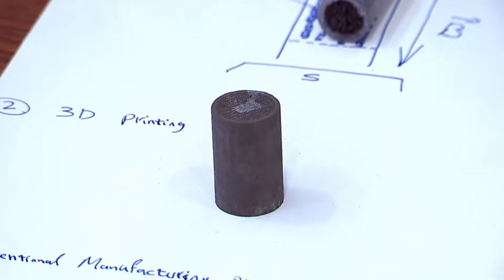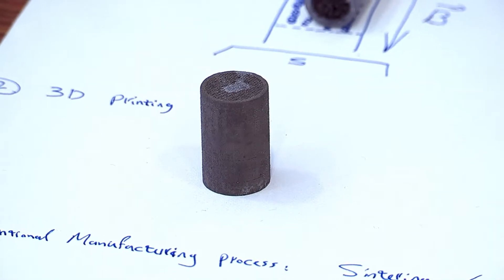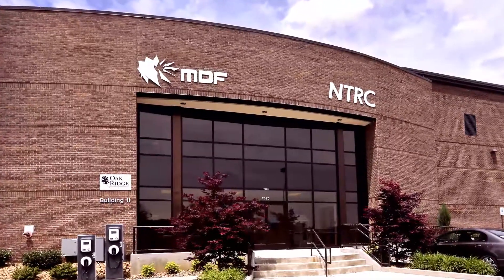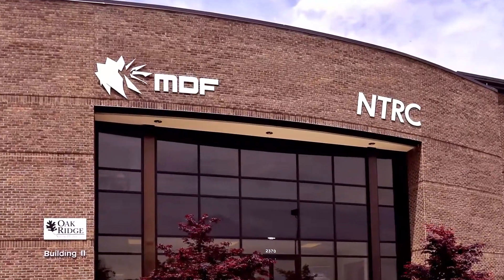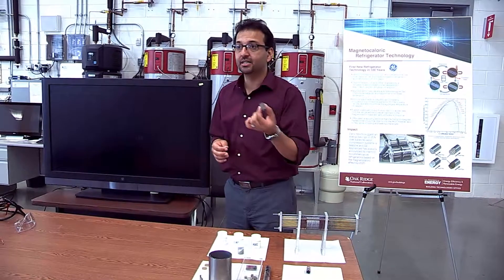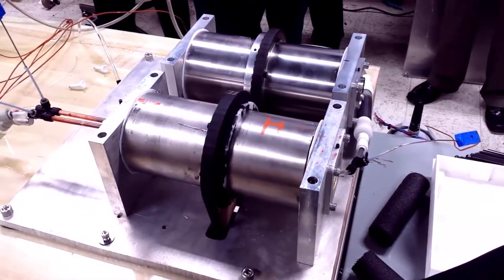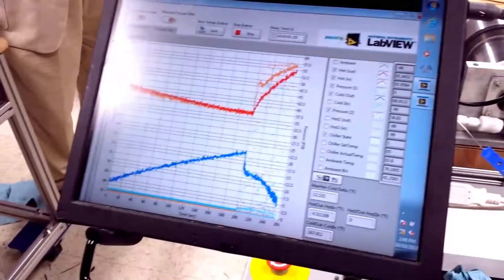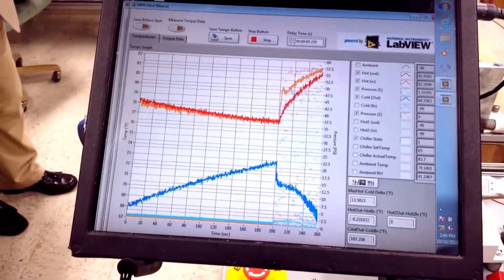Magnetocaloric Refrigeration Project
Researchers at Oak Ridge National Laboratory have partnered with General Electric (GE) Appliances on a building technologies project to revolutionize today’s 100-year-old home refrigeration technology. Using magnetocaloric materials (MCM), they’ve eliminated the need for a vapor compression cycle, associated refrigerants, and their negative environmental impacts. The research team is currently working to determine the most effective means to transfer heat from the solid MCM, and using fluid passed through high-resolution microchannels shows promise. This technology has the potential to reduce energy consumption by 25%, and GE hopes to commercialize magnetocaloric refrigerators for use in homes by 2020.